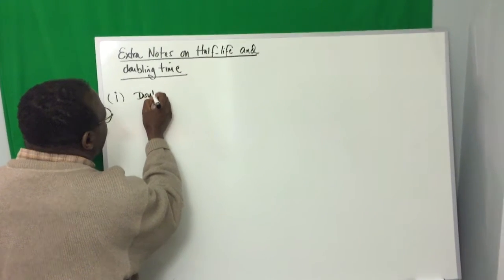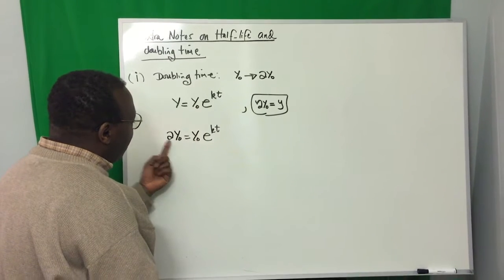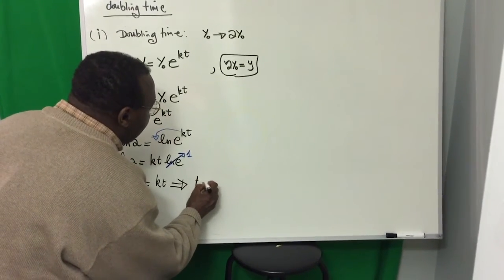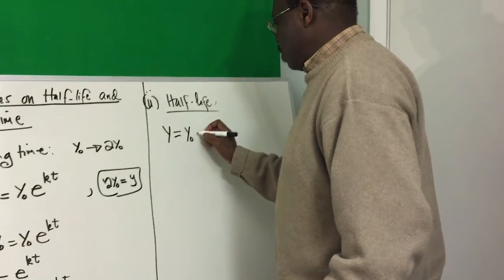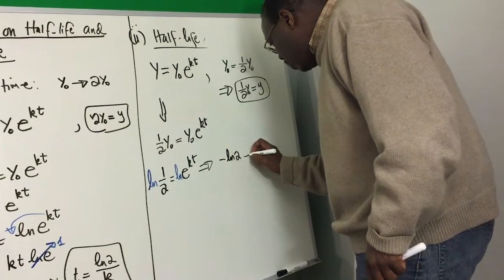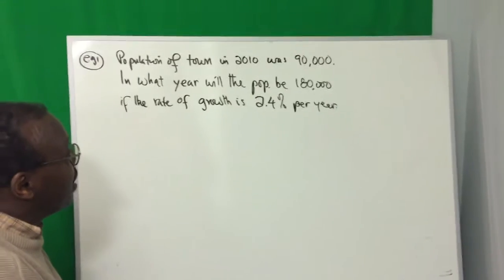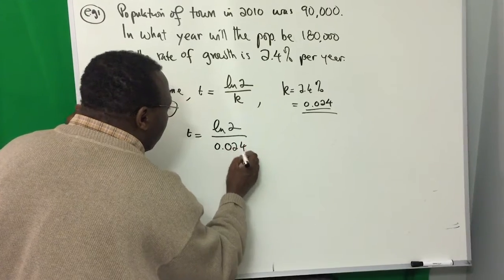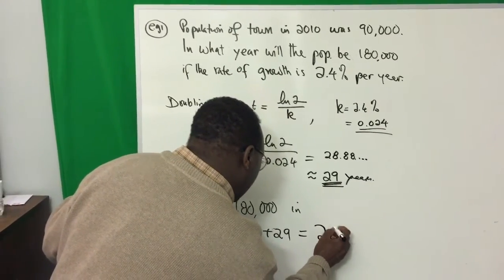Applications of Differential Equations part 2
Half life and Doubling Time equations